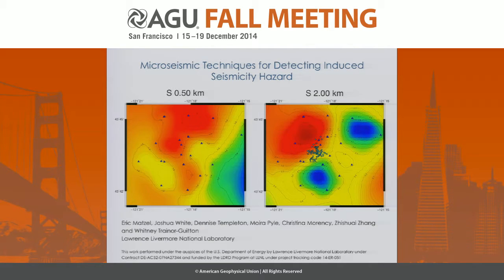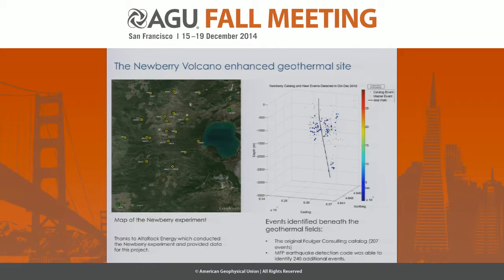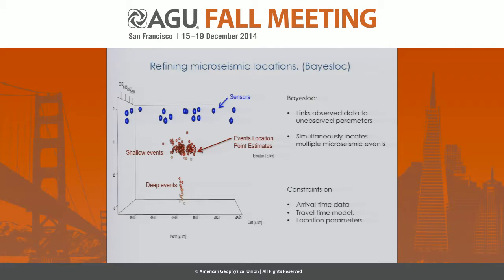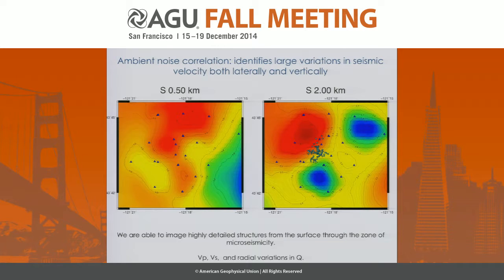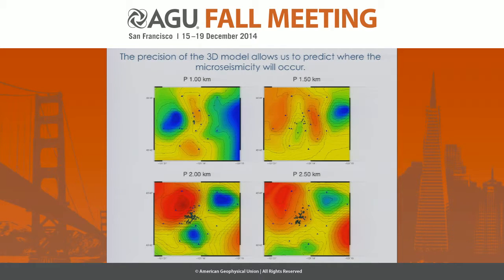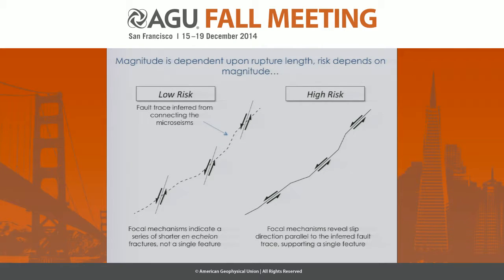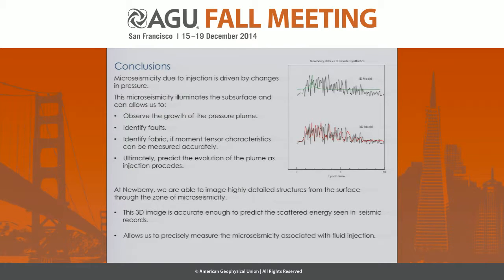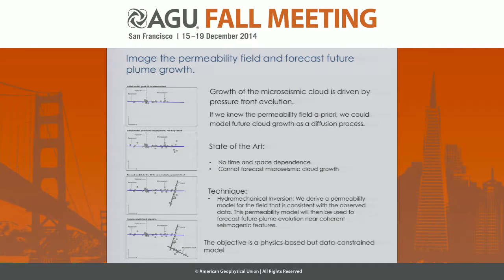Microseismic Techniques for Detecting Induced Seismicity Hazard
2014 Fall Meeting

Section: Seismology

Session: Induced and Triggered Earthquakes: Theory, Observations, Impact III

Title: Microseismic Techniques for Detecting Induced Seismicity Hazard

Authors:
Zhang, Z, University of California Berkeley, Berkeley, CA, United States
Matzel, E, Lawrence Livermore National Laboratory, Livermore, CA, United States
Templeton, D  C, Lawrence Livermore National Laboratory, Livermore, CA, United States
Morency, C, Lawrence Livermore National Laboratory, Livermore, CA, United States
Pyle, M  L, Lawrence Livermore National Laboratory, Livermore, CA, United States
Trainor Guitton, W, Lawrence Livermore National Laboratory, Livermore, CA, United States
White, J  A, Lawrence Livermore National Laboratory, Livermore, CA, United States

Abstract:

Induced seismicity is inherently associated with underground fluid injections and poses a risk for geologic carbon sequestration efforts, enhanced geothermal systems and shale gas development. If fluids are injected in proximity to a pre-existing fault or fracture system, the resulting elevated pressures can trigger dynamic earthquake slip, which could damage surface structures and create new migration pathways.
The goal of this research is to develop a fundamentally better approach to geological site characterization and early hazard detection. We combine innovative techniques for analyzing microseismic data with a physics-based inversion model to forecast microseismic cloud evolution. The key challenge is that faults at risk of slipping are often too small to detect during the site characterization phase.
A natural response to fluid injection is the creation of microseismicity. Often thousands of microquakes are associated with an injection well. These microquakes are not of concern, as they are too small to be felt at the surface. However, they effectively illuminate the subsurface, allowing us to monitor plume growth and identify previously hidden faults. Precise seismic measurements on these microquakes is key.
Using ambient noise correlation we create sharp images of the subsurface. These images together with Bayesian techniques dramatically improve the precision with which microquakes are located. Matched field processing increases the range of magnitudes that can be identified. The virtual seismometer method lights up the seismically active region, allowing us to monitor the evolution of the seismicity, measure changes in the style of faulting, sort microseisms by location and magnitude, and to identify previously un-observed fault zones. Finally, using a hydromechanical inversion, we create a model of the pressure field that is consistent with the microseismic data. We use timing information about the microseismic cloud evolution to estimate major flow paths in the reservoir. The model is initially simple, becoming more sophisticated as new data are added.
This work performed under the auspices of the U.S. Department of Energy by Lawrence Livermore National Laboratory under Contract DE-AC52-07NA27344 and was funded by the LDRD Program at LLNL under project tracking code 14-ER-051

Cite as: Author(s) (2014), Title, Abstract S54A-01 presented at 2014 Fall Meeting, AGU, San Francisco, Calif., 15-19 Dec.